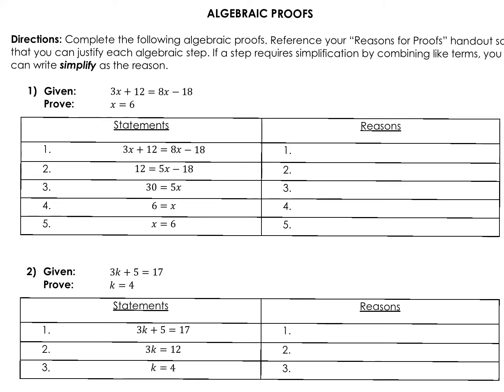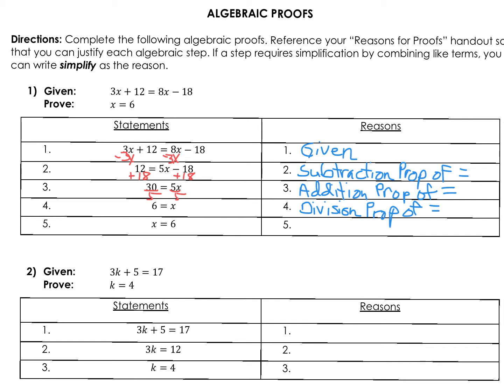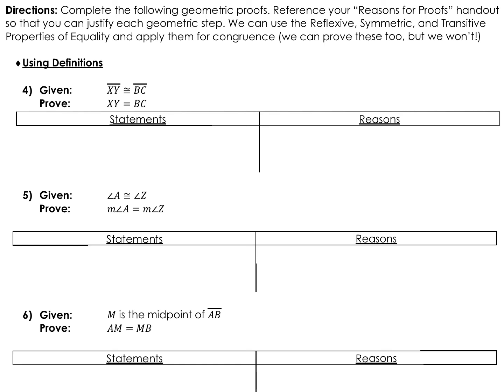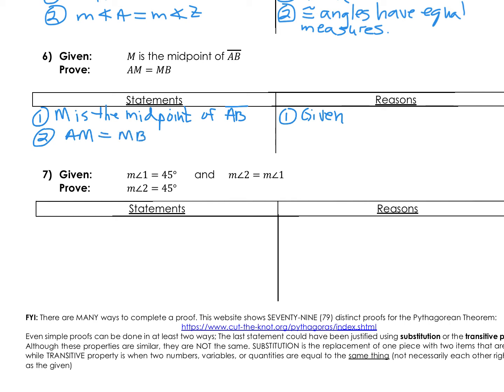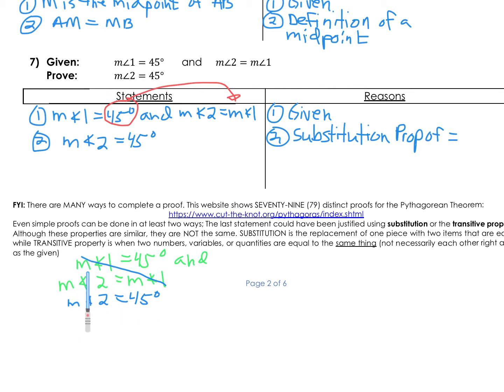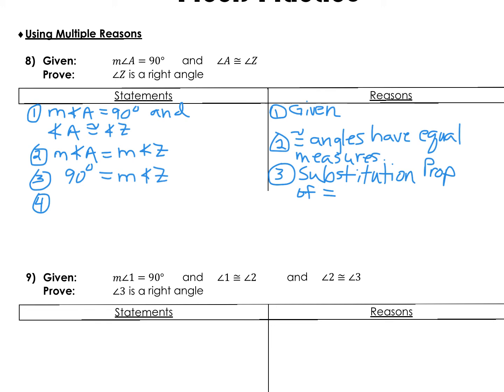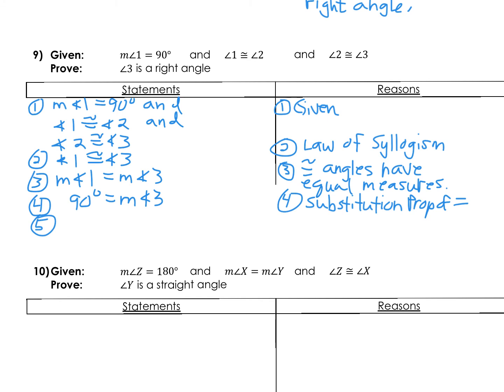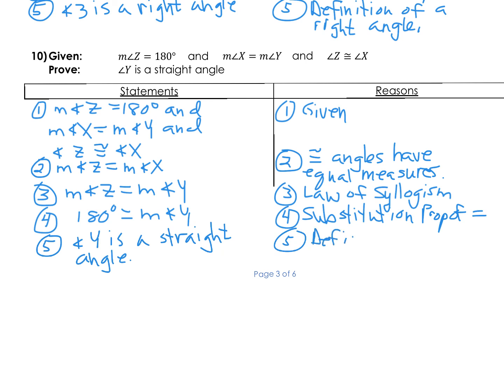Proofs Practice Day 1.mp4